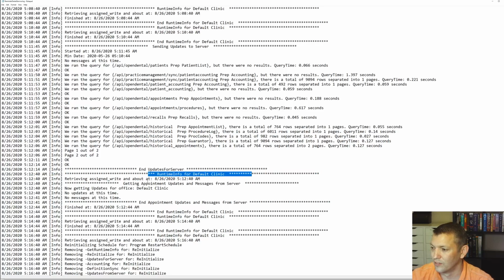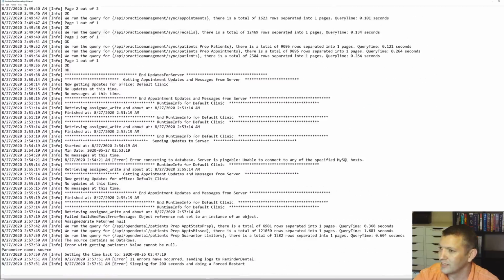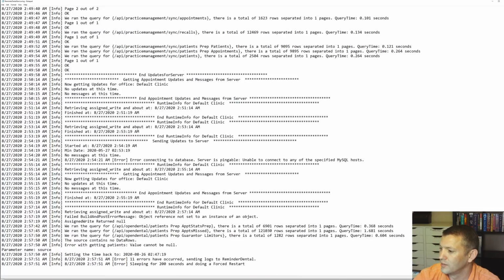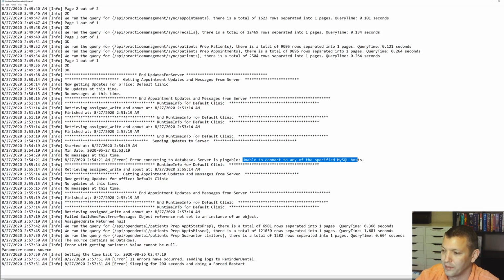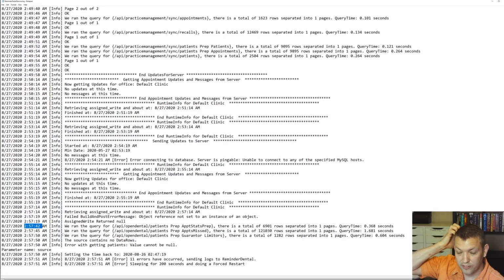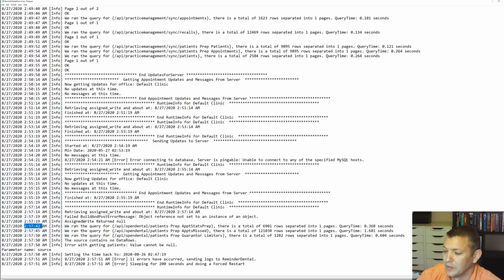ReminderDental Log Files